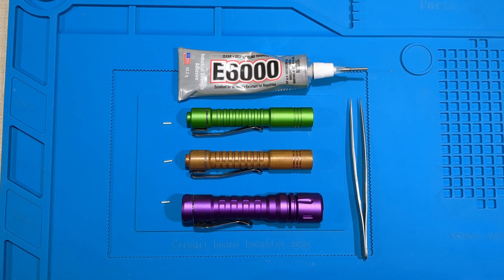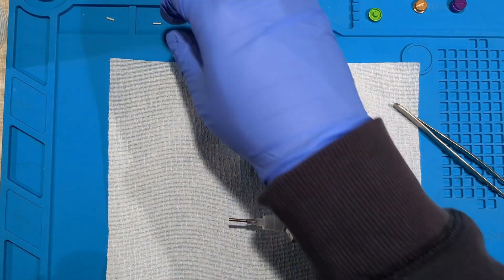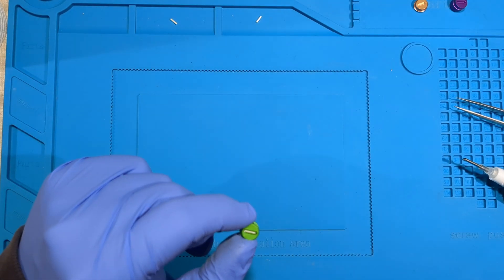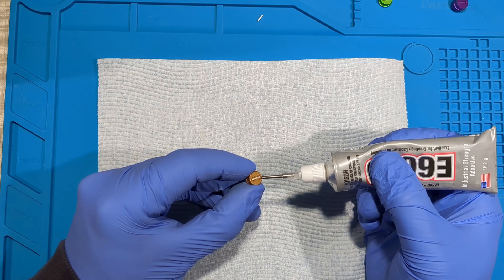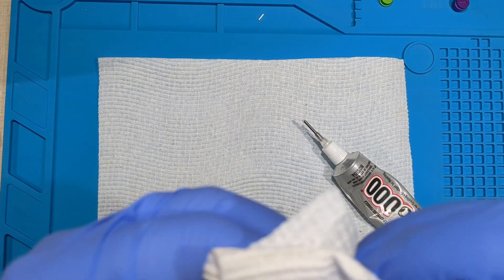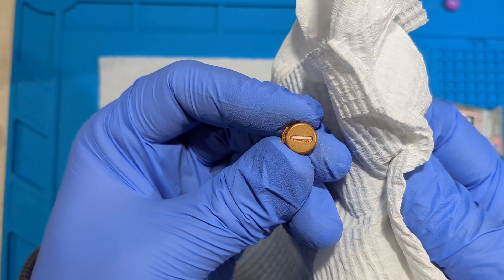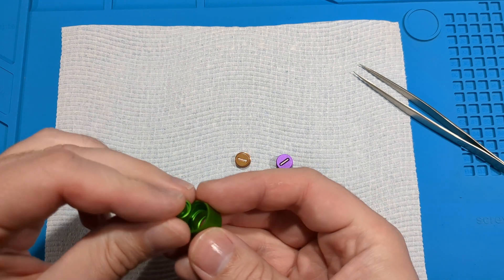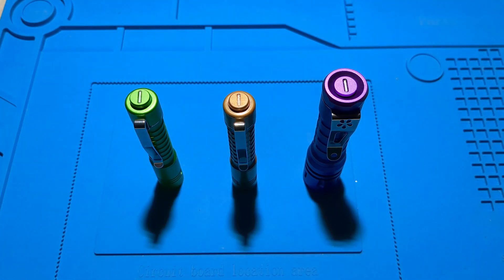Tritium vials in ReyLight torches!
Today I am installing tritium vials in ReyLight torches using E6000 glue.

Michael Window kindly sent some tritium vials to install in my ReyLight torches.

I decided to buy some E6000 Crystal Clear glue and use that to install tritium vials after watching Cheule's video:

Cheule recently posted another video to demonstrate another method of installing tritium vials:

Parts used:
- ReyLight Pineapple Mini Green
- ReyLight Pineapple Mini Copper
- ReyLight LANapple Purple
- Green 1.5mm * 6mm tritium vial
- Yellow  1.5mm * 6mm tritium vial
- Pink 1.5mm * 6mm tritium vial

Tools used:
- E6000 Crystal Clear glue
- Nitrile gloves
- Tweezers
- Paper towel

Sections:
00:00 Intro
00:37 Remove tailcaps
02:06 Green
04:38 Copper (first attempt)
06:57 Purple
08:03 Copper (second attempt)
09:07 Wait for glue
09:26 ReyLight torches
12:11 Done!